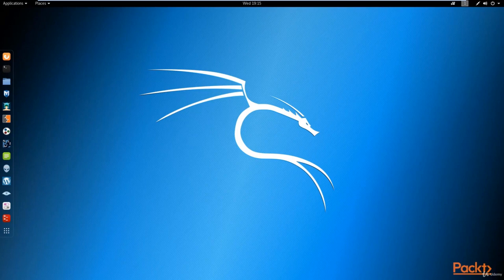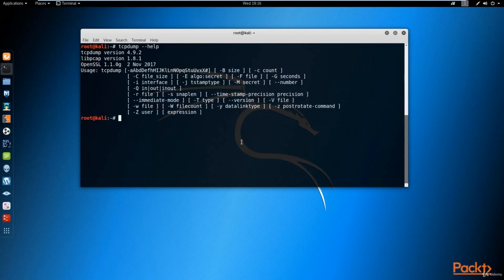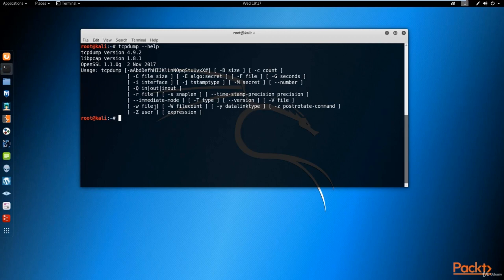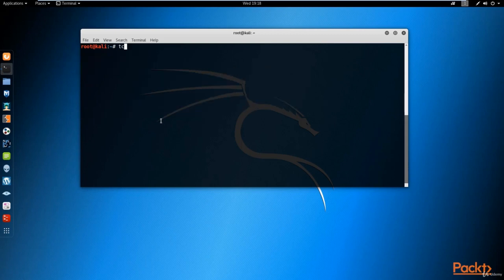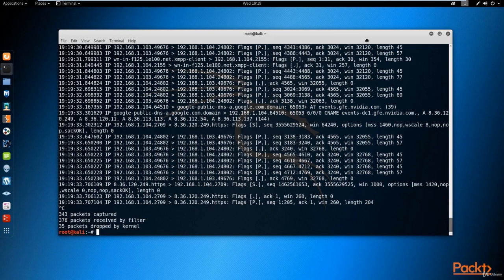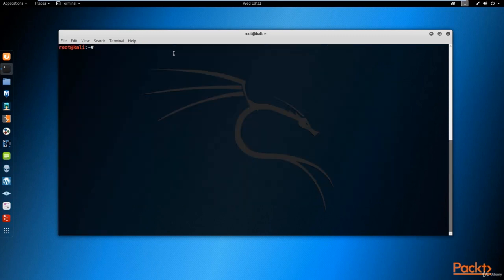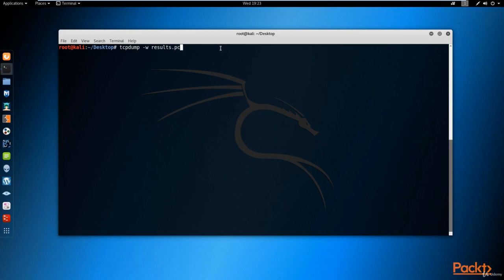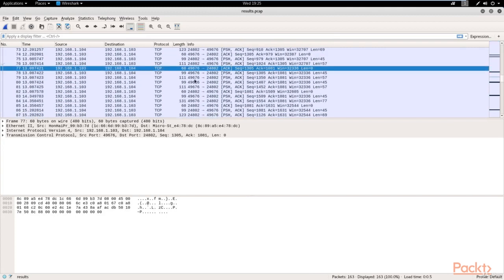45 Network Sniffing with Tcpdump